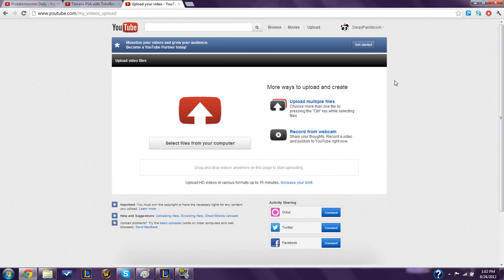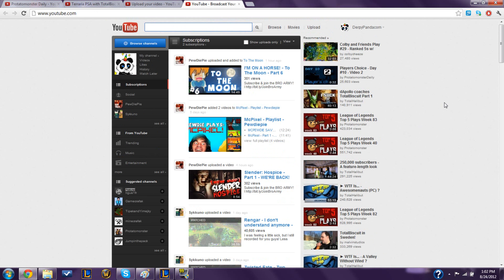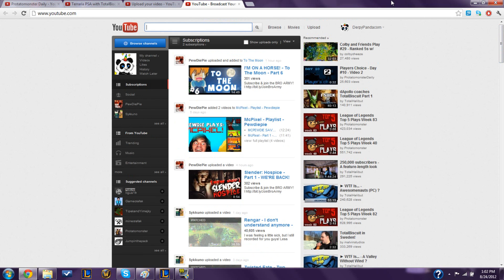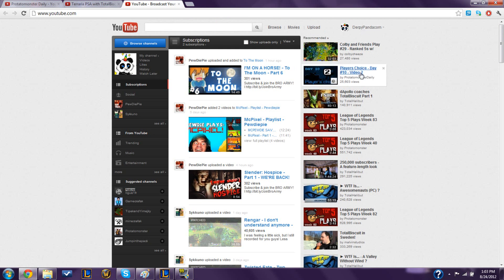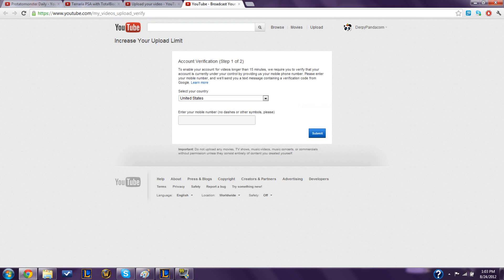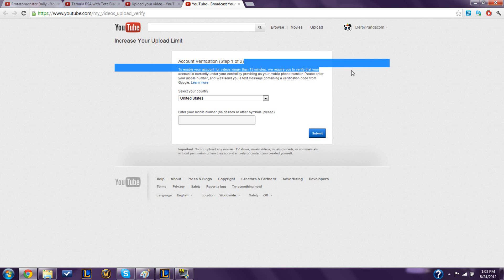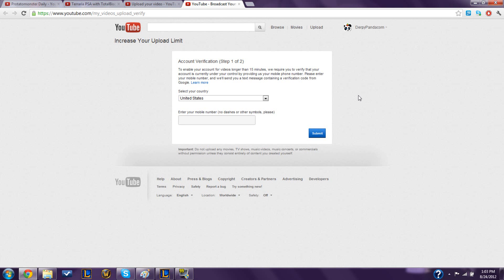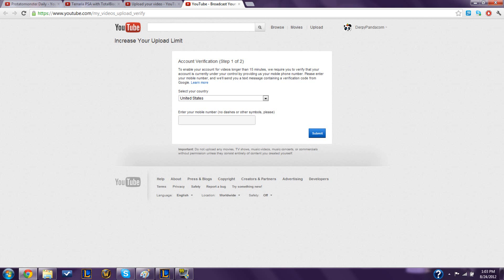How to upload long videos onto Youtube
Hey guy, this is another tutorial, but this ones just for uploading videos that are longer than 15 minutes to Youtube. C:

I uploaded this, because I learned the hard way that you couldn't until your account was verified. .-.